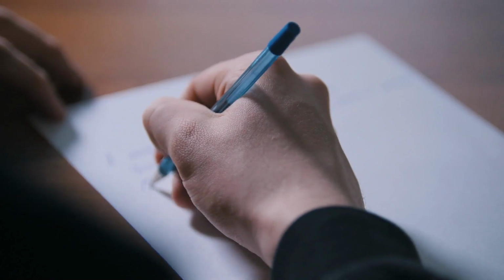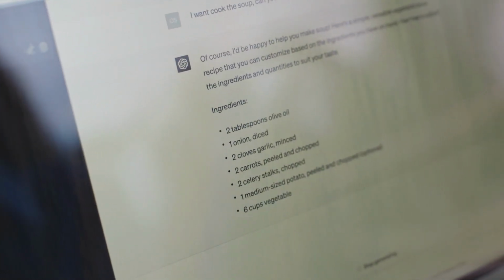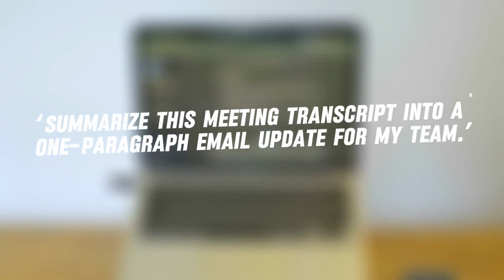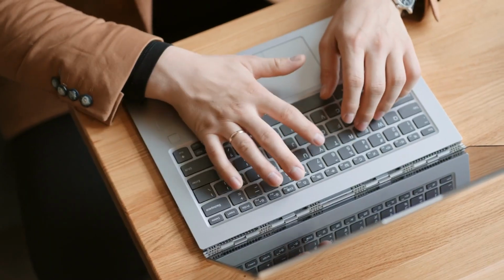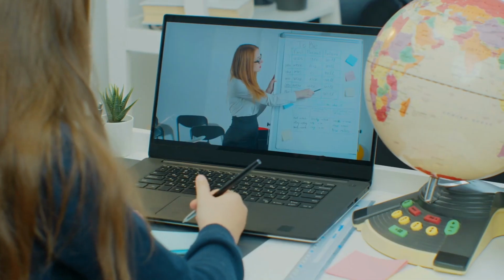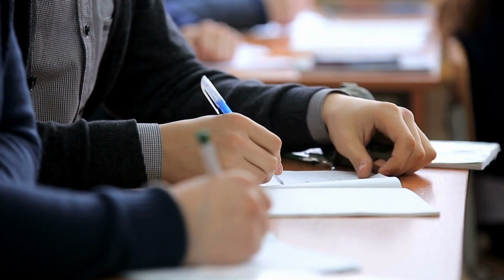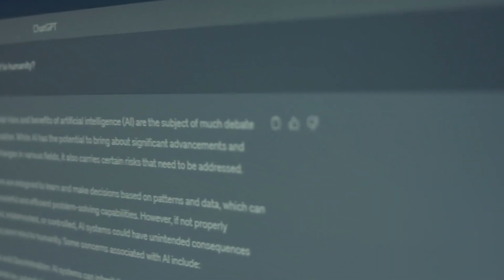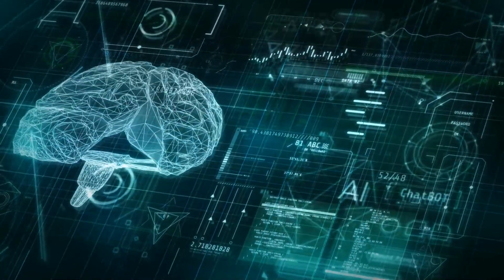How to Write a YouTube Script In 2 Minutes!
🎬 **This AI wrote a YouTube script in 2 minutes… and it sounded better than mine.** 🤯 In this video, you’ll learn how to write a YouTube script with ChatGPT — even if you’re a complete beginner! ✍️✨

We’ll show you exactly how to use ChatGPT to brainstorm video ideas 🎥, structure your script 🧠, write attention-grabbing hooks 🔥, and keep your audience watching from start to finish. Whether you’re a new YouTuber, a content creator, or someone who just hates writing scripts — this one’s for you. 🚀

You’ll discover powerful ChatGPT prompts for YouTube scripting 🎯, how to adjust tone and pacing for your voice, and how to go from a blank screen to a fully polished, ready-to-film script — fast. 💬🧠

💡 Bonus: Stay till the end for advanced tips on using ChatGPT to edit, format, and repurpose your scripts into Shorts, Reels, and social media posts! 📱🔥

👇 Got a favorite ChatGPT prompt or script idea? Drop it in the comments — we might feature it in our next video!